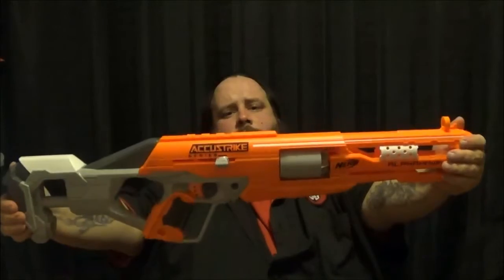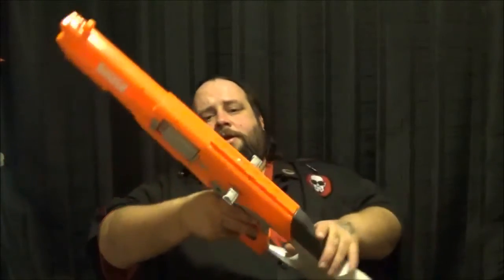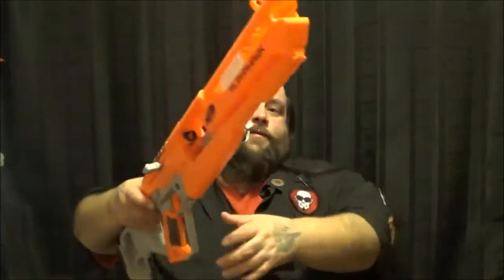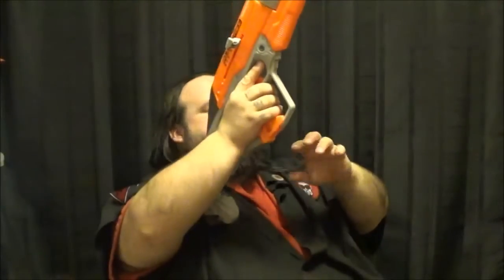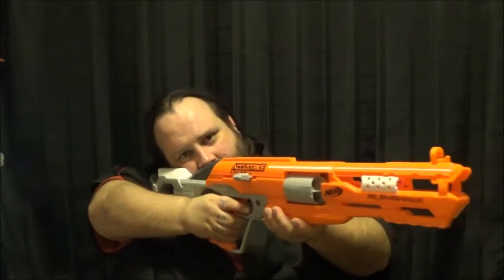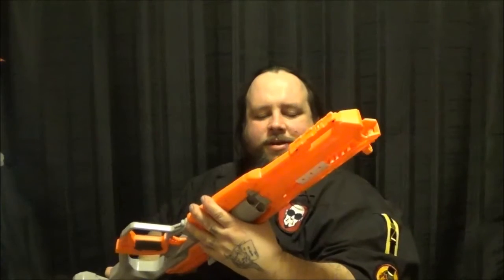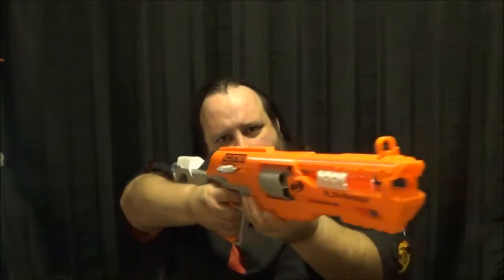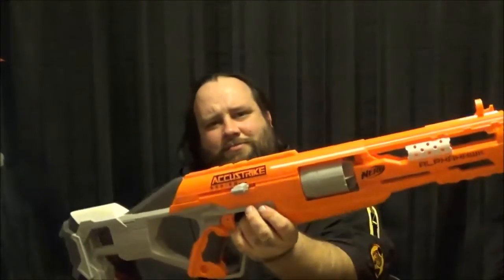CN EP 51: Alpha Hawlk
Don't really know about this one guys. It hits a lot of good marks but still falls short on a lot of stuff. Really don't know what to make of the line as whole so far. Individually I just haven't been impressed so far. But let me know what you thing in the comment box bellow.

Me, me, me. Instagram and face book

Special thanks to Oz's Nerf Word for the opening logo and Nerfer Ryan for the sweat Mark Hamill joker laugh.